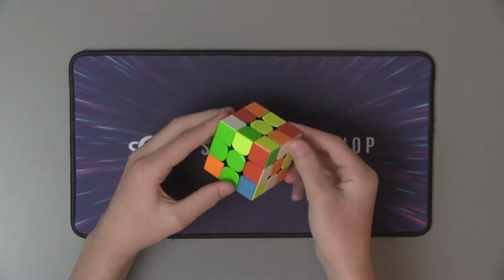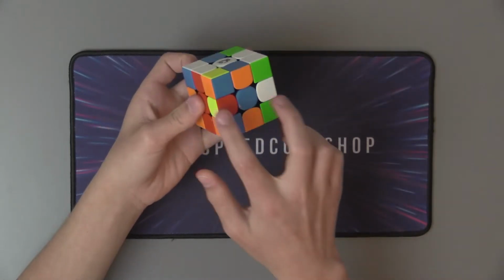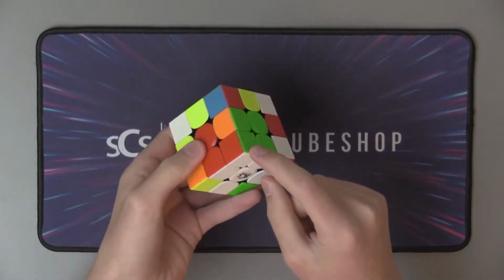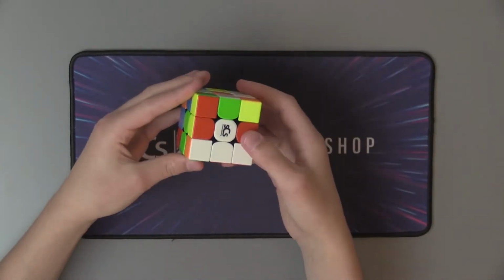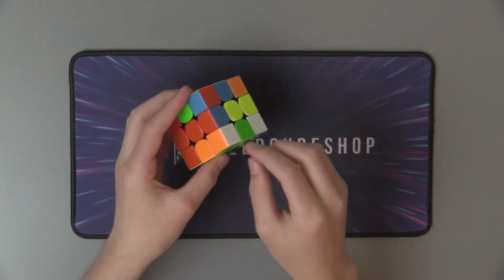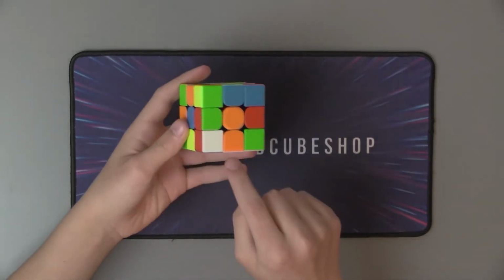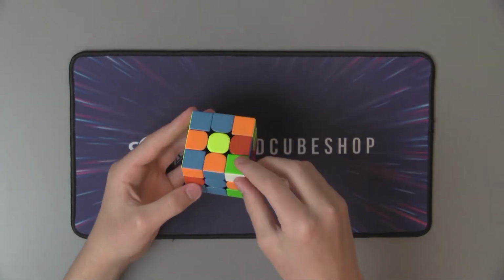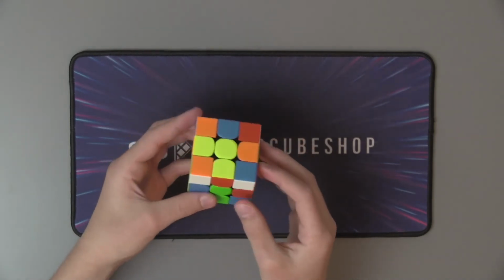Solving a 3x3 - Part 1 - First Face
In this video I am going over how to solve the first face of the Rubik's cube.